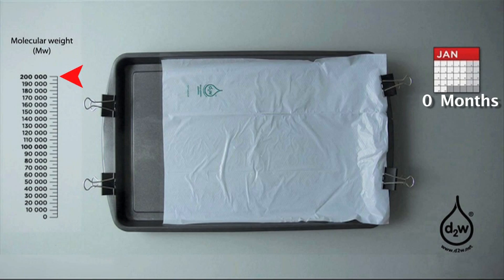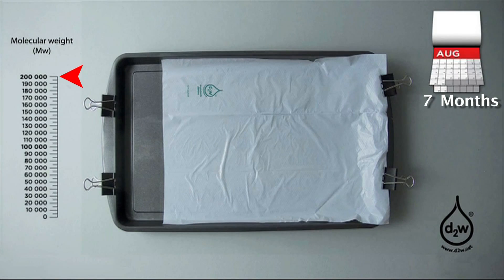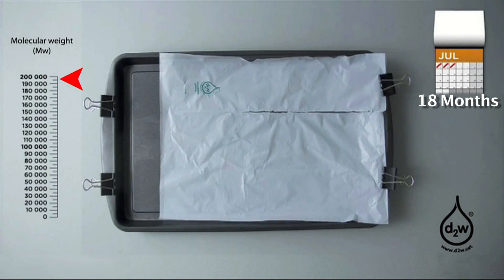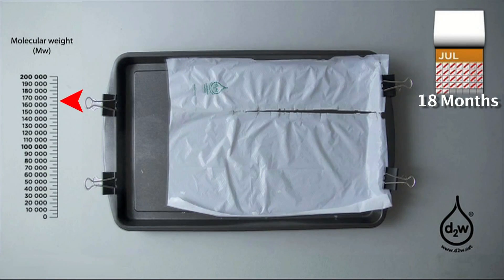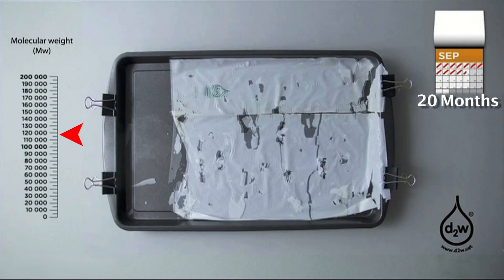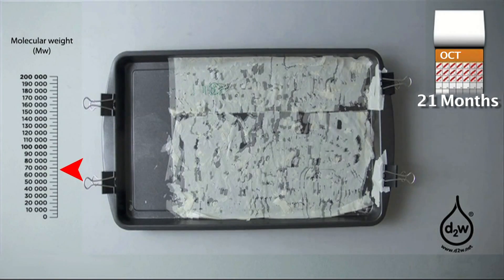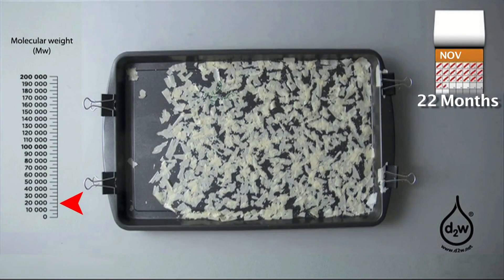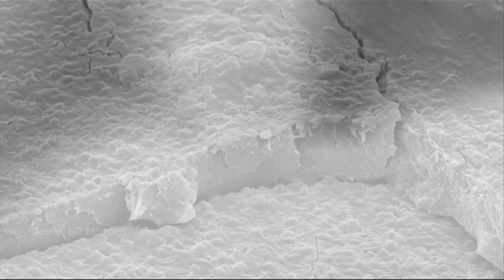Plastic bag degrading with d2w.mp4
This video shows how a bag degrades over time, thanks to the unique additive d2w, owned by Symphony. d2w turns ordinary plastic at the end of its useful life into a material with a completely different molecular structure.  At that stage it is no longer a plastic and has become a material which can be bio-assimilated in the open environment in the same way as a leaf.